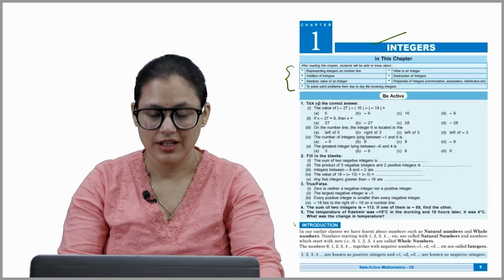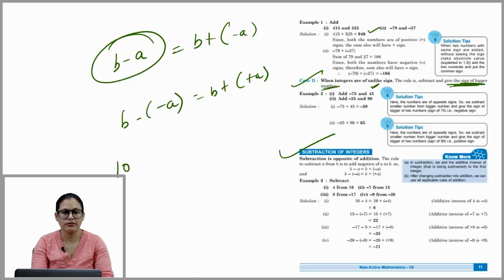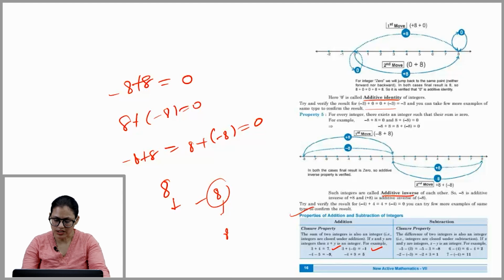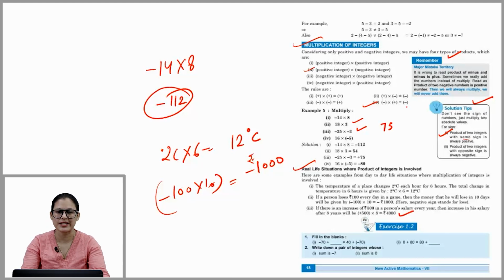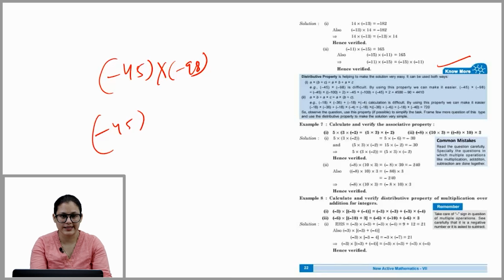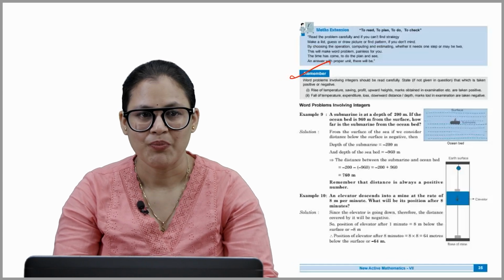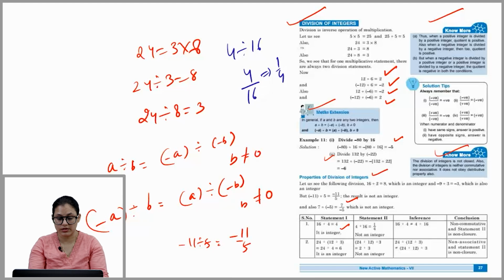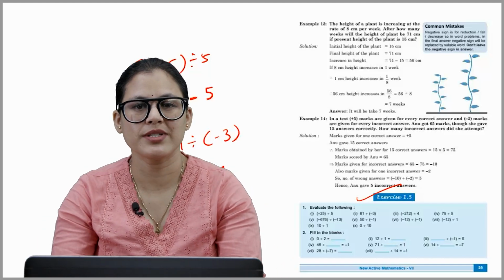Ch 1| Jay Cee | Active Mathmatices | Class 7 | Integers | For children